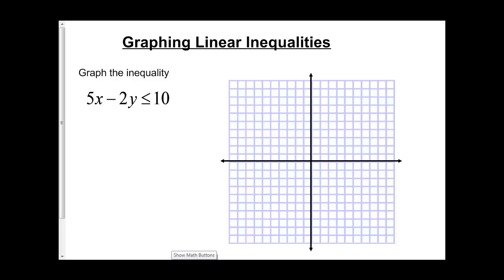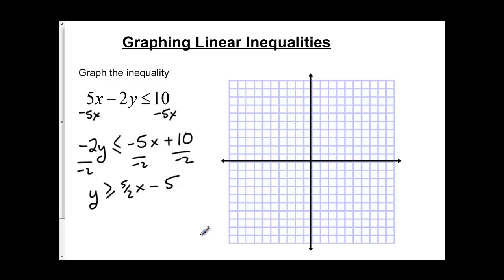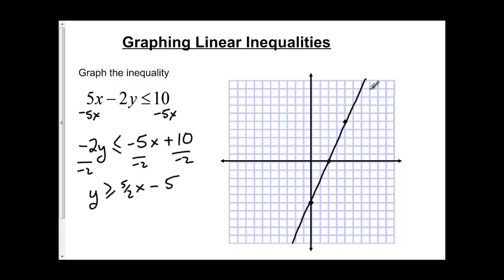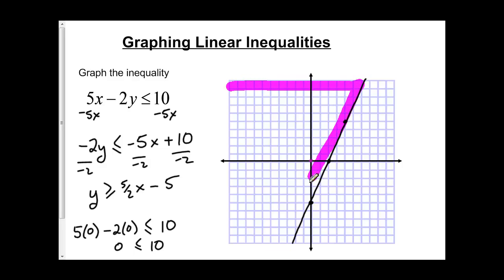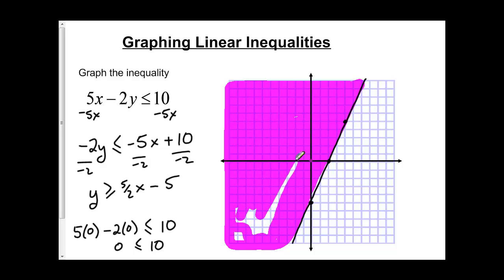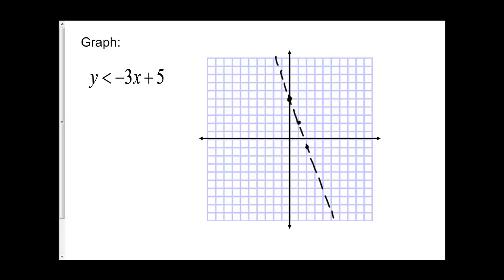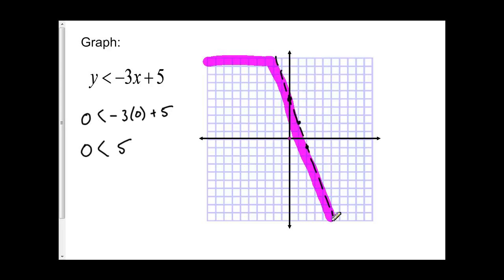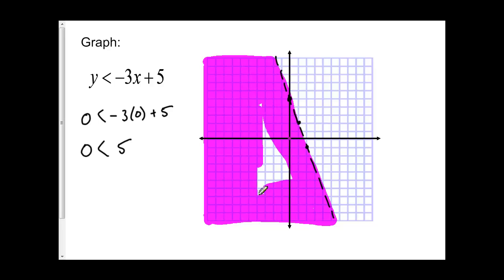Graphing Linear Inequalities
How to draw a graph of a linear inequality